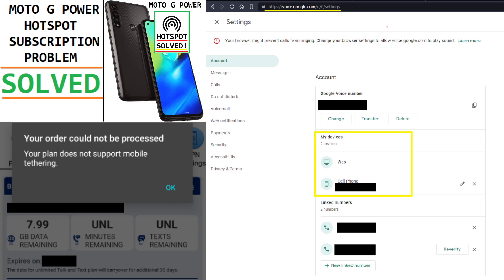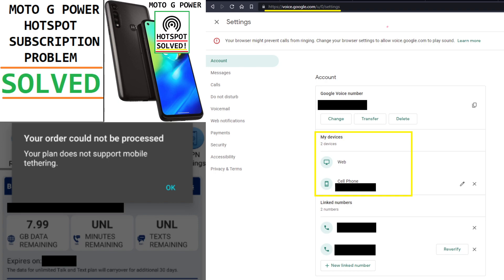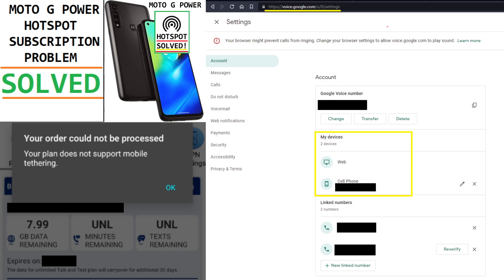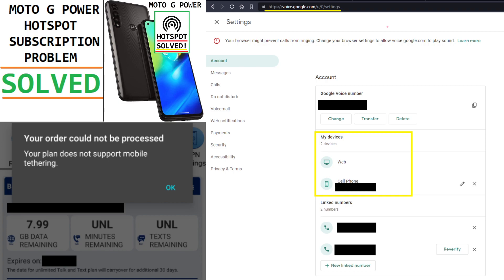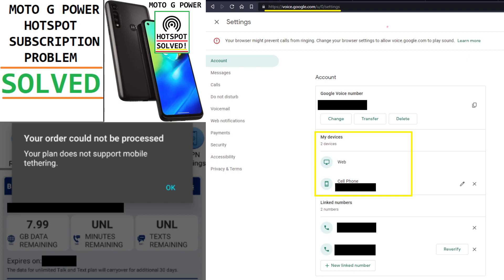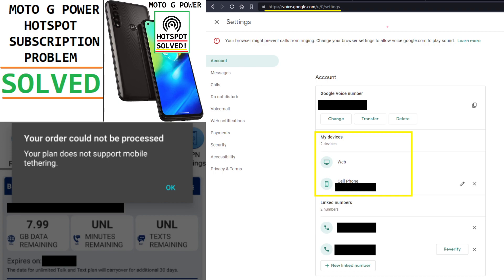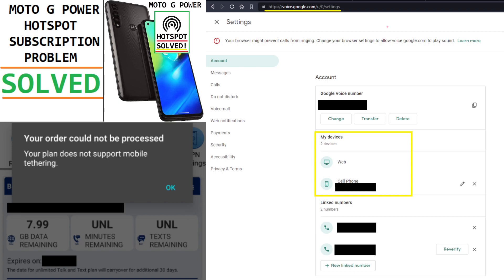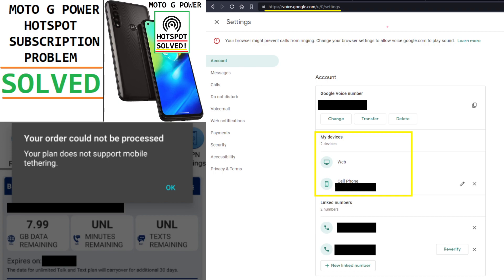SOLVED! Moto G Power HotSpot Fixed (By Deleting Devices On Google Voice). (November 07 2021)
SOLVED!
My Devices:
(delete all but your main phone)

Moto G Power HotSpot Fixed By Deleting Devices On Google Voice. (November 07 2021)

(UPDATE 12/1/2021: I just found out I had Tasker or some phone spam filtering app, set up so that any phone calls that were not on my contact list would automatically go to voicemail. So check every single program and every setting, to see if you have anything similar to this.)

I know some people will appreciate me saying the solution the first 12 seconds of the video, and then elaborating afterwards for those wanting more info.
I made the entire video, show the problem + solution, so that you could even just see the thumbnail of the video and not need to watch it, to solve your problem.

I forgot about some things to say in the video, so here is a more complete list.

To be clear, the conflict with devices on Google Voice, was preventing me from getting phone calls most of the time. This lead me to believe that Hot Spot Tech Support was not calling me, even though they were trying. This was a serious problem when I was waiting on a very important phone call from a business that called many times and never once did my phone ring or report any phone call attempts!

What I tried that DID NOT work: (DIDN'T FIX)
· Tracfone customer service (forwarded to hotspot support).
· Motorolla customer service (told me provisioning has to be set by Tracfone).
· Fox-Fi, Tether It and other 3rd party apps.
· Checking for updates.
· Searching online forums.
· Messing with every setting on my phone I could think of.
· Enabled Developer Mode, Enabled USB Debugging, connected to computer,
"adb shell"
tried changing "null" to "0" on these 2 settings,
when it didn't work, i set them back to "null"
settings put global tether_dun_required 0
settings put system tether_entitlement_check_state 0
WARNING! BEFORE you do this, change "put" to "get" on both of these. This will GET the current value. It is important to change it back to default if this doesn't work. Mine said "null", so i changed it back to null. Other peoples phones may report "0" or "1" or something else. GET that value first!
· Of course I tried rebooting, powering off multiple times for multiple lengths of time.

What Sort Of Worked:
· I switched my SIM Card from my Moto G Power to my MOTO G 6 and the hotspot worked without any popup screen saying "checking subscription status". However, I do not consider that a solution, because using an older phone isn't good. It DID let me know that, the issue was not the SIM Card, which also meant that it was set correctly on my service providers end.  It also means, that if I was to get a replacement SIM Card, it wouldn't solve the problem (as others have tried and reported on Forums).

I made this video, because I have not seen  this solution ANYWHERE on the internet. Even if this solution is out there, since I didn't find it, I am sure many other people didn't find the solution either. Hopefully this video will pop-up as a suggestion to solve the problem and hopefully this video or the details in this video description, will help others resolve their problem, without wasting time like I did.

What you SHOULD NOT try:
· Factory Reset (this is a very very very last resort and it is very unlikely to fix this issue).
· USB Debugging ADB commands are risky. If you do it, you MAY brick your phone (making it not able to turn on any more no matter what you do). Do that at your own risk. I was willing to risk bricking my phone, because I felt like as long as I typed everything perfect, I believed I was safe.

I will try to append this description if I remember more fixes or other people report other solutions.

Thanks. Enjoy your solved HotSpot.